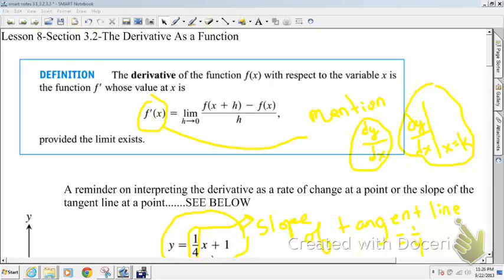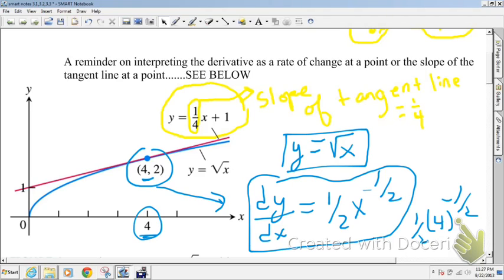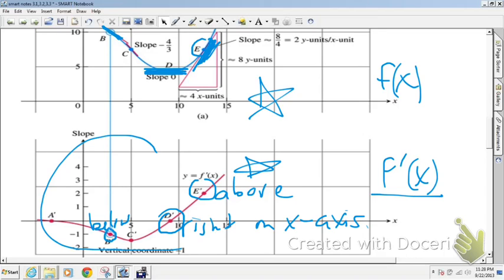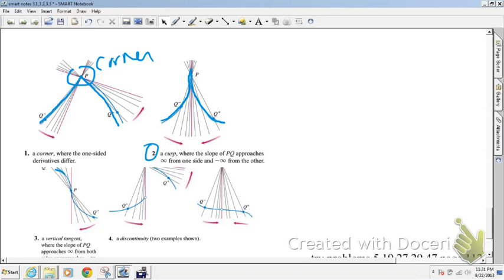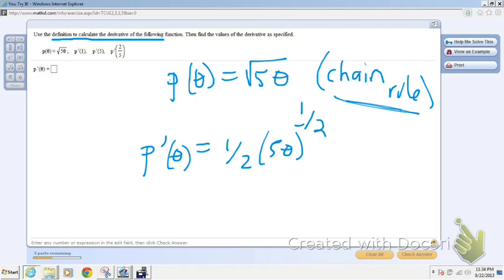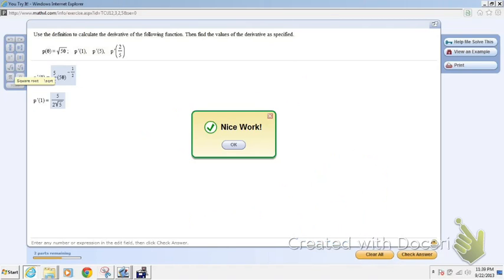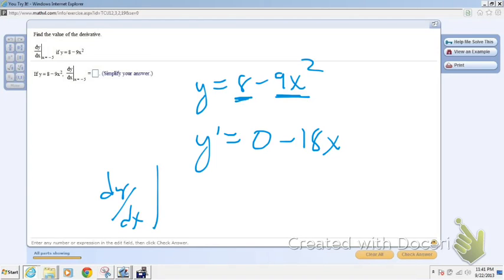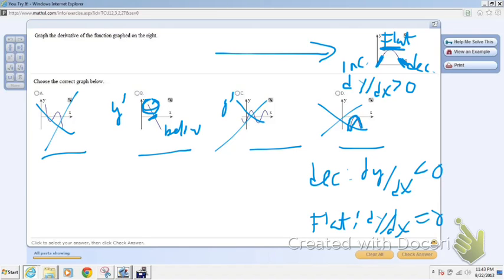3.2 part one derivative as a function